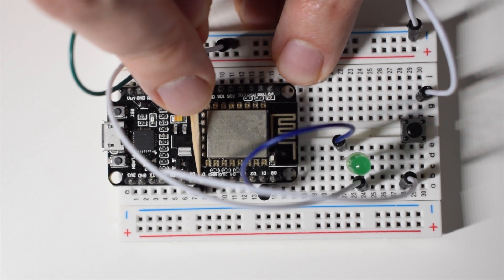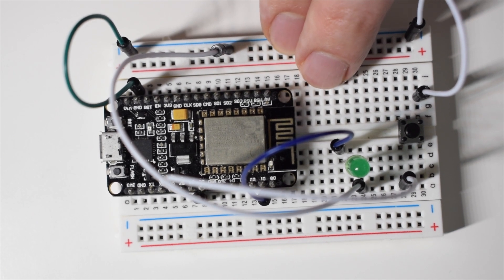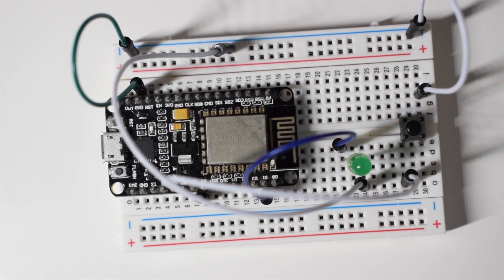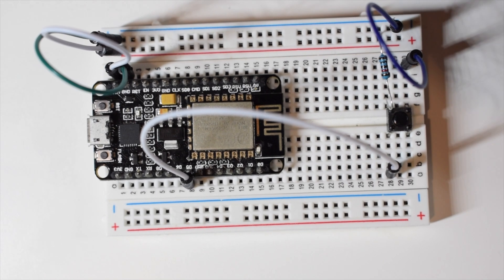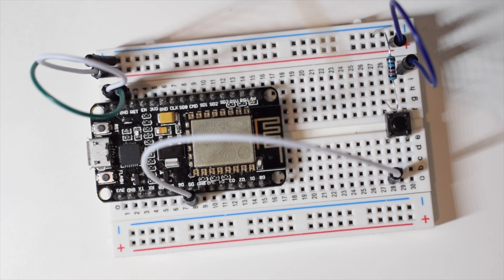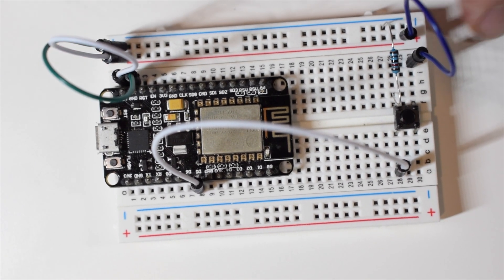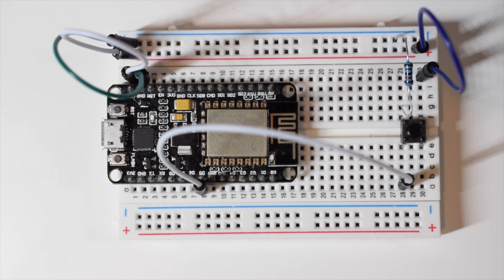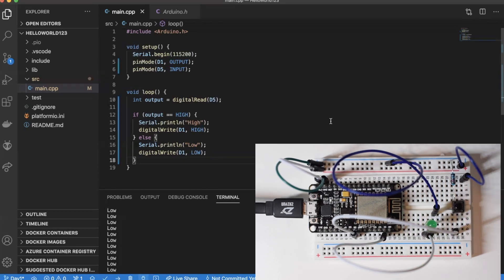Pull-up and pull-down resistors with buttons and ESP8266 - Day 4 of 100DaysOfCode in IoT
I continued to work with button controlling the diode on ESP8266 and explained the concept of pull-up and pull-down resistors for the input mode of digital pins...

How to assemble the circuit I worked with in this video (link to previous video):

LED Diode Characteristics from the datasheet:
V(led) - diode forward voltage: 4V
I(led) - diode forward current: 20mA

Software used in the video:
1. Visual Studio Code IDE:

00:00 Introduction
00:36 Why button doesn't work in the "INPUT" mode?
01:46 Fixing the issue - adding pull-up resistor and explaining how it works
09:09 Turning pull-up resistor into pull-down + explanation
13:46 Adding LED diode
15:31 Code modification
16:12 Deploying the code and testing
17:00 The end